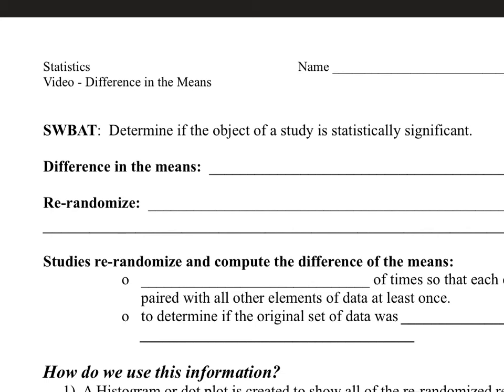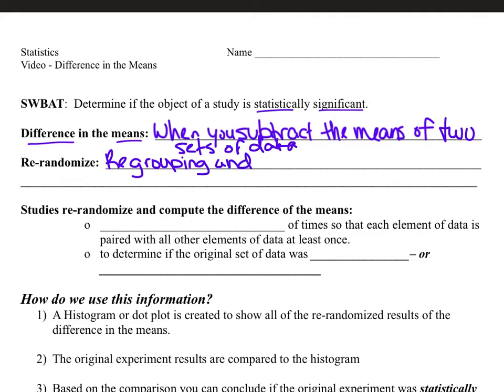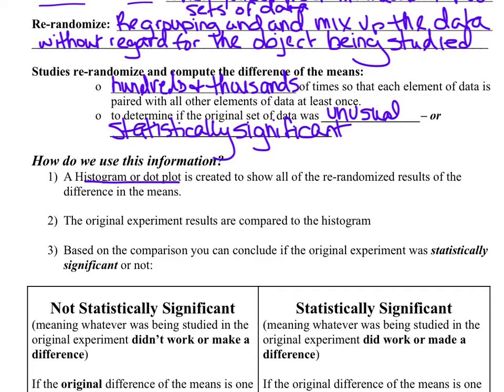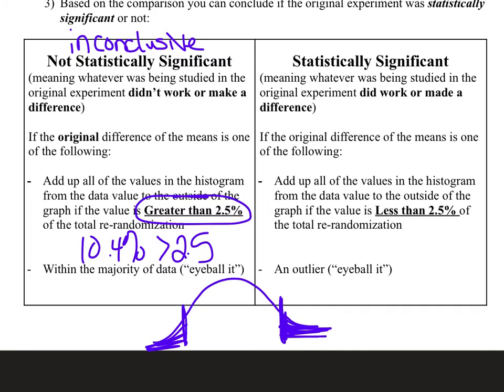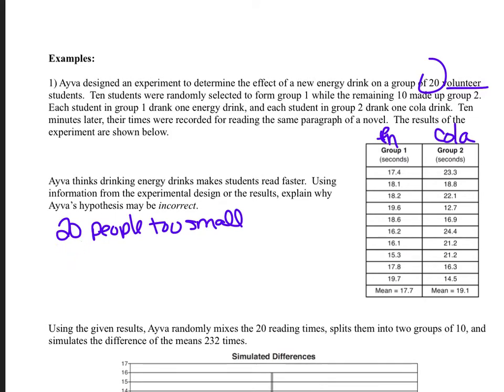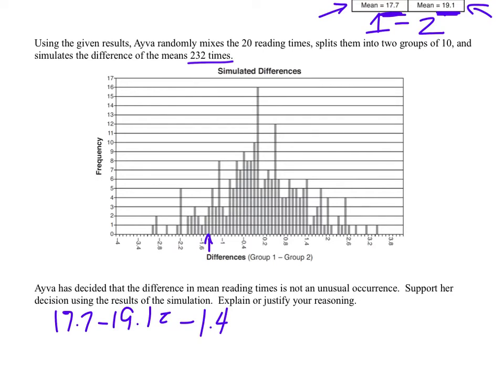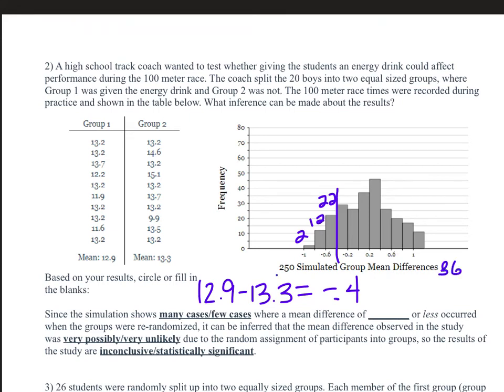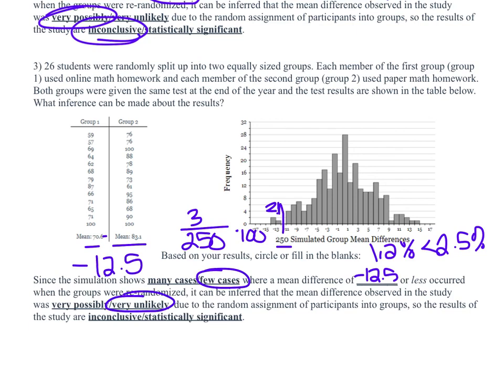09 Video Difference in the Means